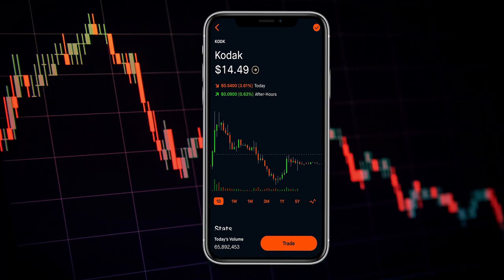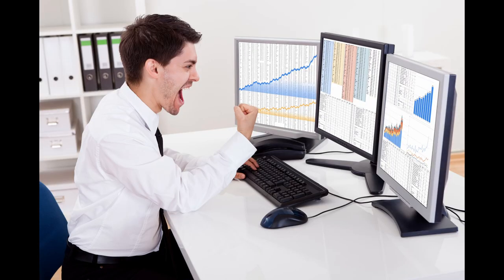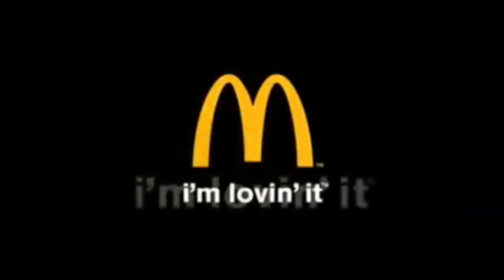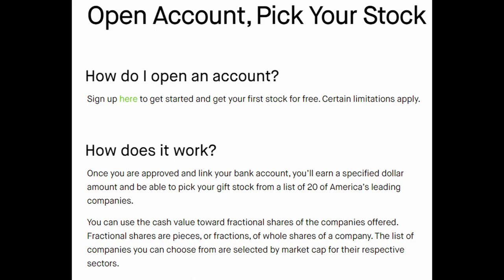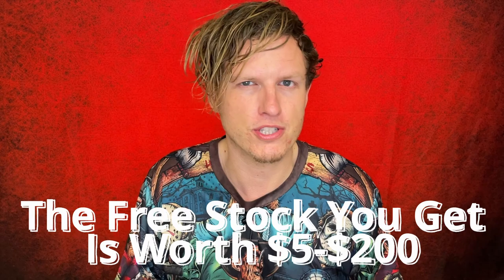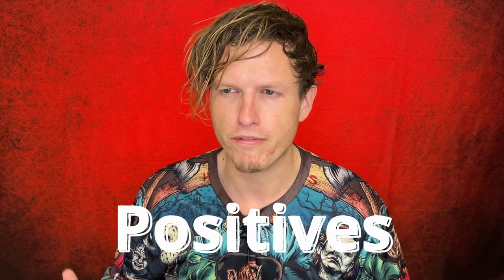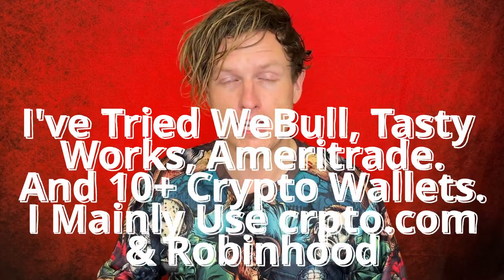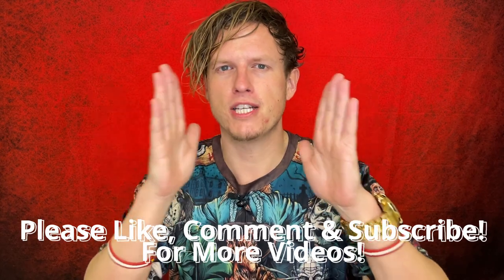Robinhood, The Best Stock Trading App (IRA, Gold, Options)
Hello, I just wanted to say this video is not sponsored or endorsed, I truly like and use Robinhood regularly.